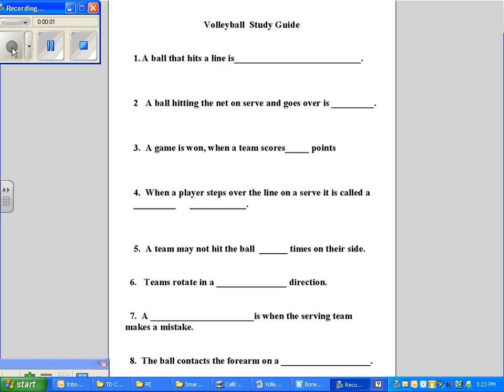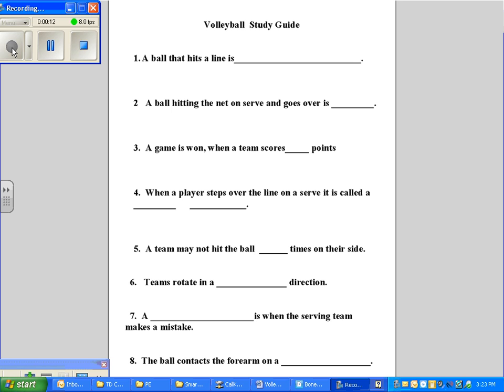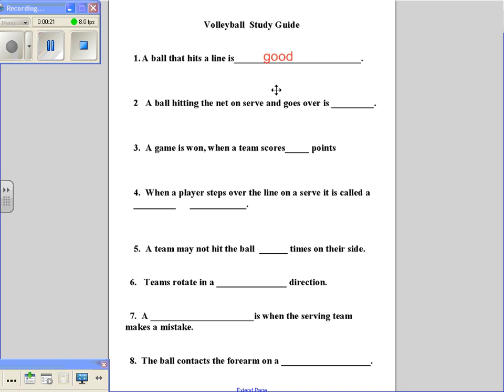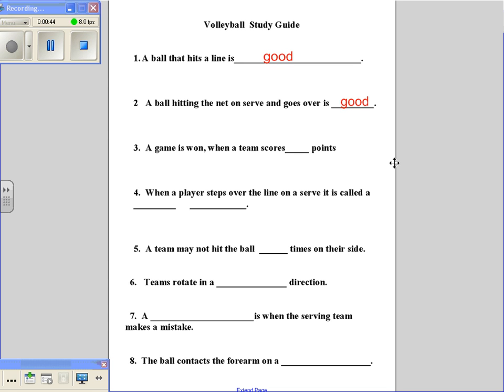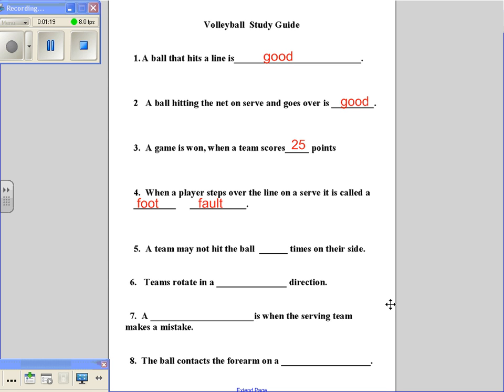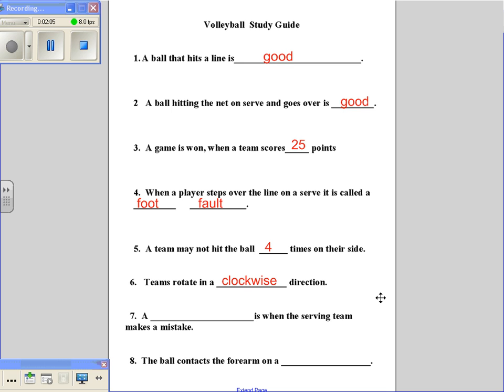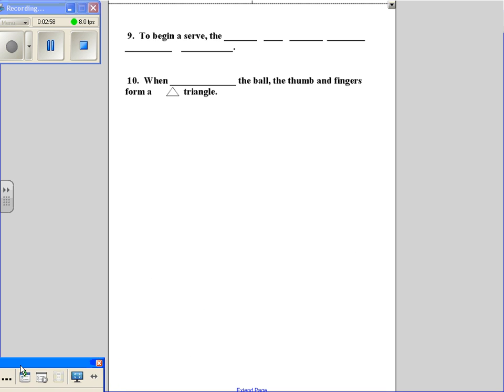Volleball Study Guide.wmv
Volleyball study guide for PE test